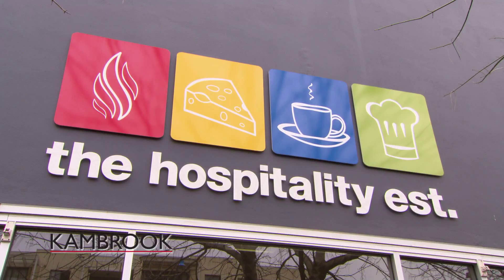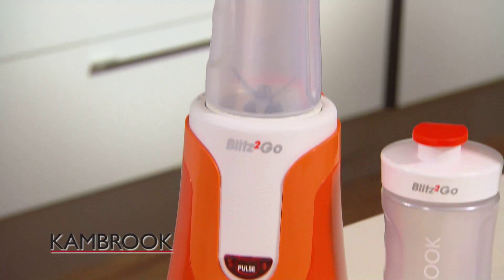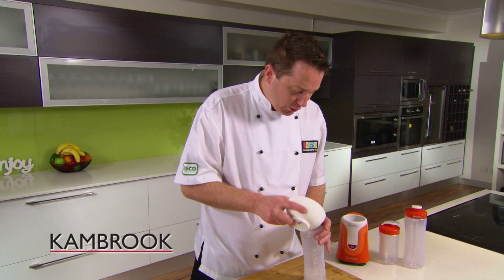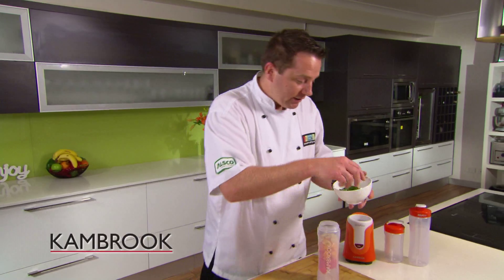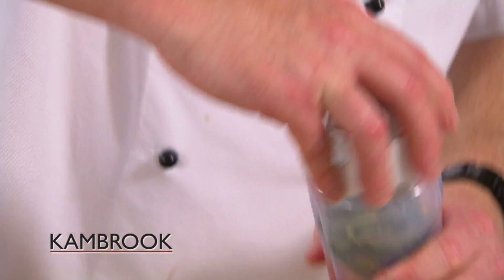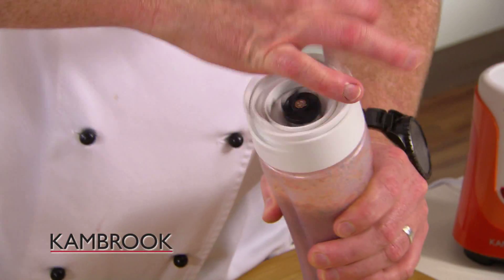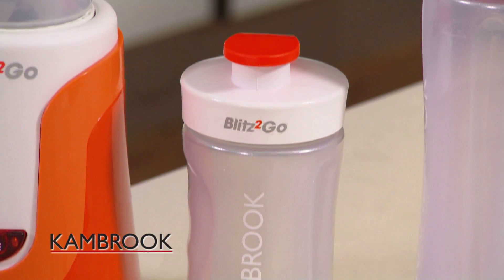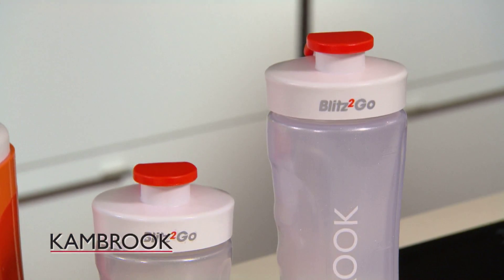Blitz2Go Morning Burst Smoothie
The personal blender for a busy lifestyle.

Kambrook's Blitz2Go Personal Blender - blend and drink smoothies and protein shakes in the same bottle.